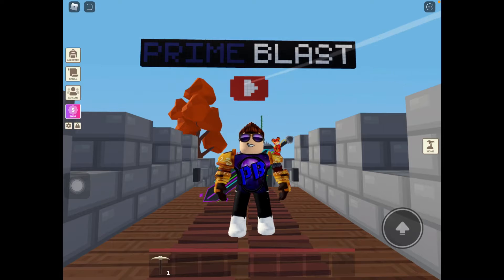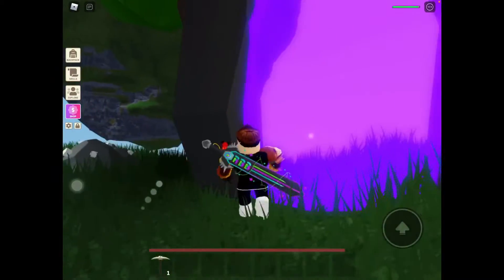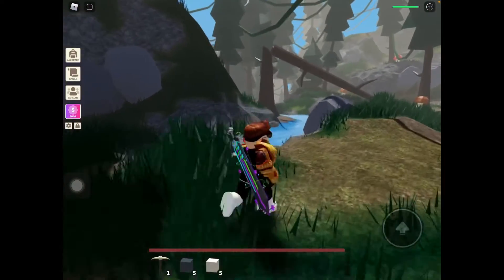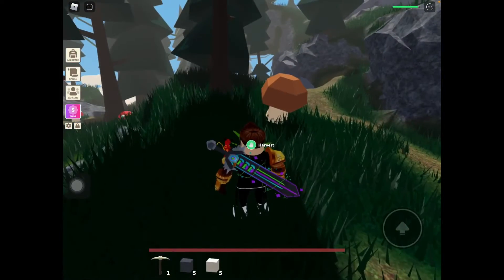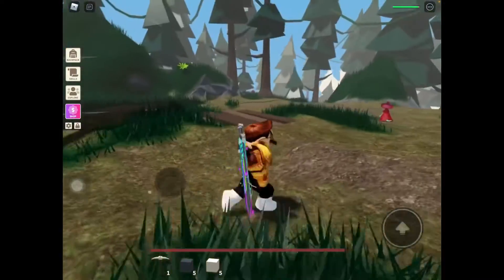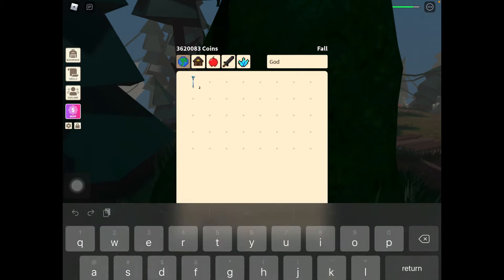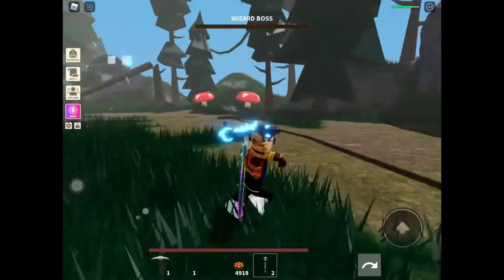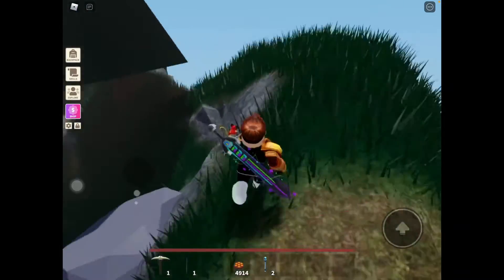How To Defeat The New WIZARD BOSS!!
This video shows you where the new Wizard Boss is and how to defeat it.